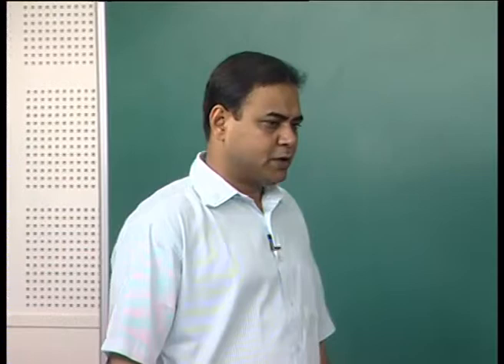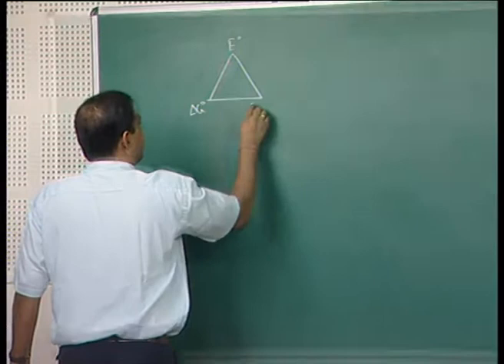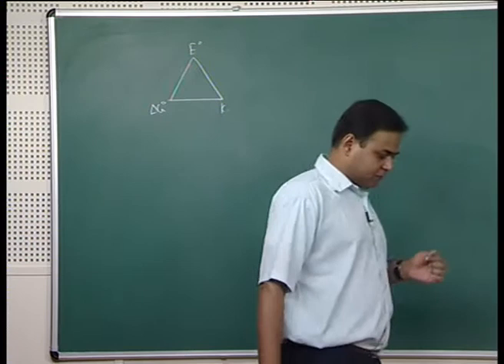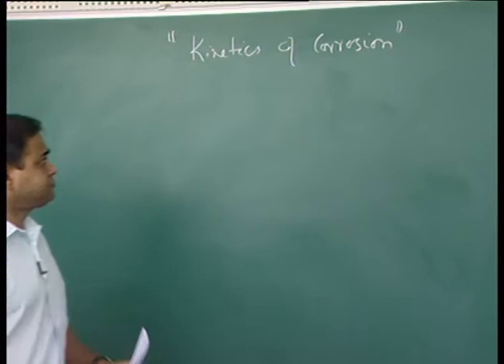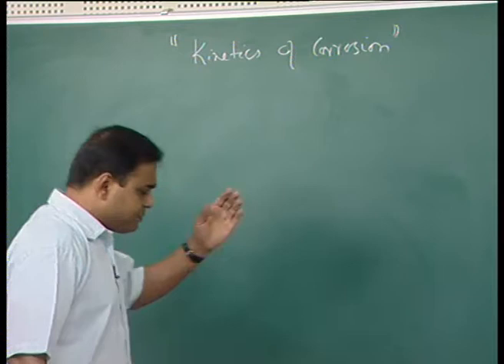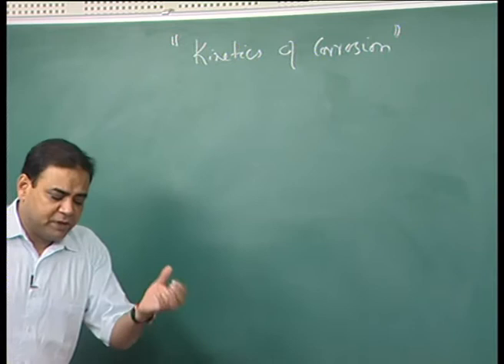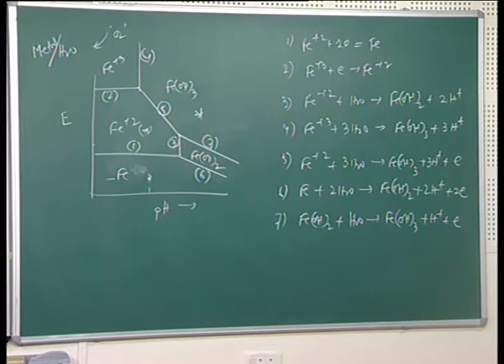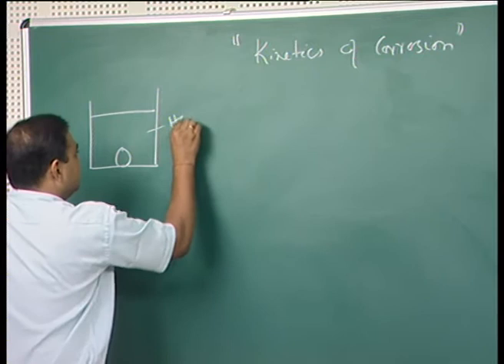Mod-01 Lec-09 Pourbaix diagram, Kinetics of corrosion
Environmental Degradation of Materials by Dr.Kallol Mondal,Department of Metallurgy and Material Science,IIT Kanpur.For more details on NPTEL